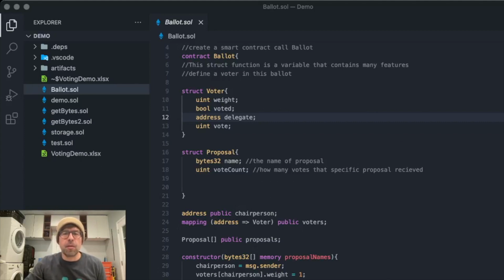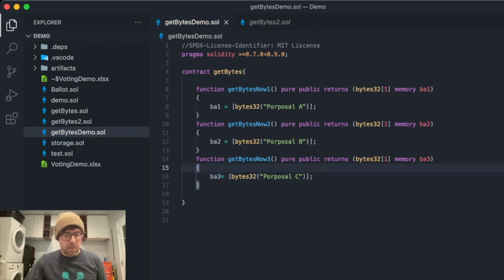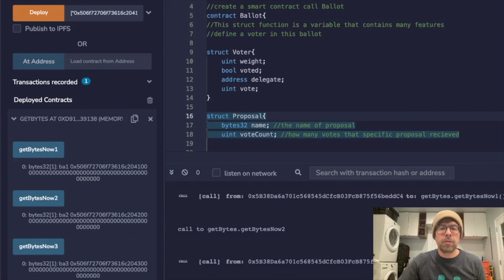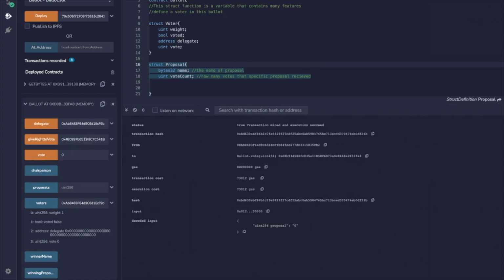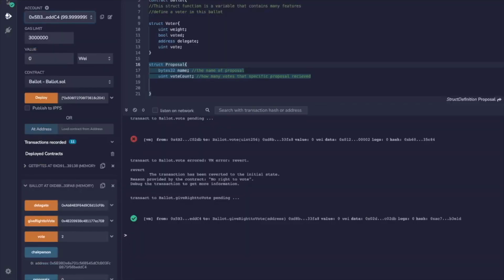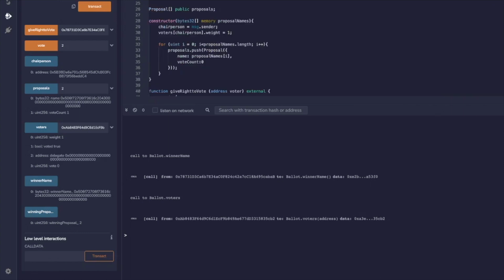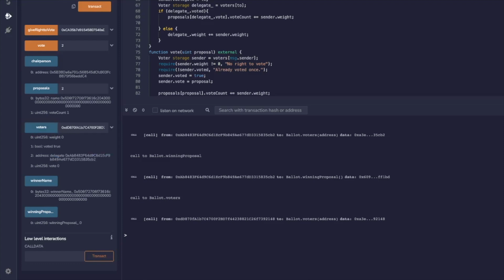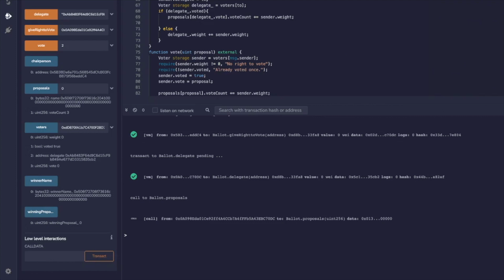Beginner Solidity, Proposal Names, Deploy and Test Voting Smart Contract | Solidity #6 | Hope NLC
Are you new to writing blockchain applications? Well, so are we! Come join us as we learn how to use the Remix IDE and program smart contracts. In today's episode we are learning how to convert proposal names into usable bytes for voting in our Ballot smart contract. We will walk step by step in the smart contract UI and learn how it works and how to interact with the UI.

*Clarification* There was a problem with OBS displaying the drop down menu from the Remix IDE. I tried to call out which address I used for each step. There are 14 total addresses. I used the first address to deploy the smart contract. This is important because that means only that account can give the right to vote to other address. You may need to document which address you are using for each step.

Chapters:
0:00 Introduction
1:02 Convert Proposal Names into Bytes
7:18 Deploy Ballot Smart Contract
10:38 Experimentation and Using Ballot